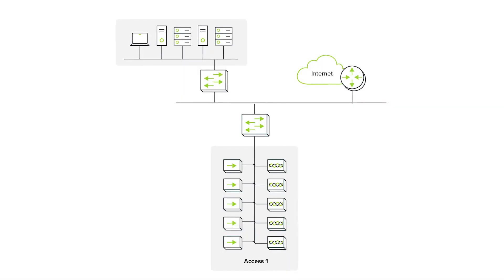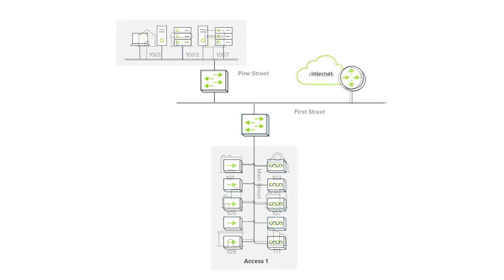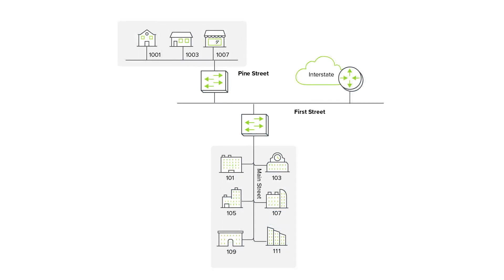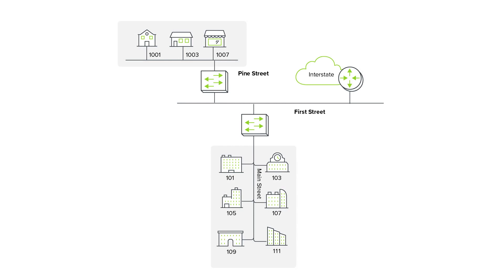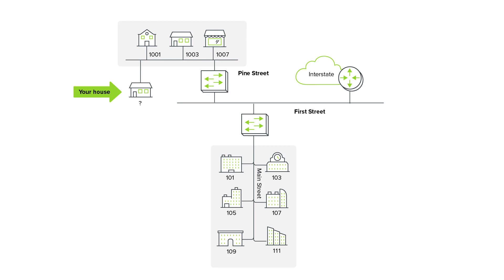DHCP in BloxOne DDI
This video describes DHCP in BloxOne DDI: Why Infoblox chose the Kea DHCP server, the additional development Infoblox did to provide DHCP high availability, and what we’re planning to develop in the future.